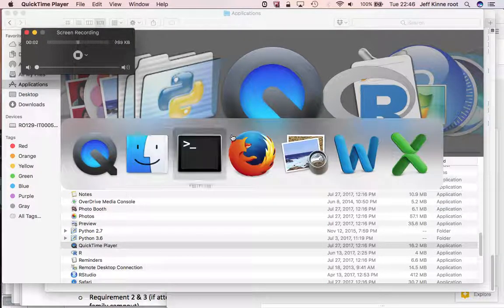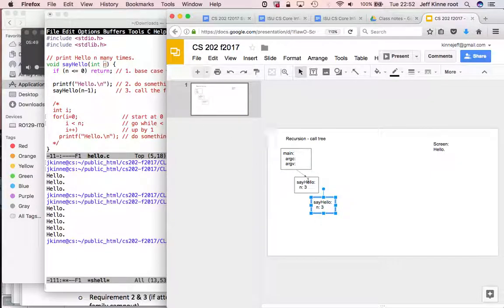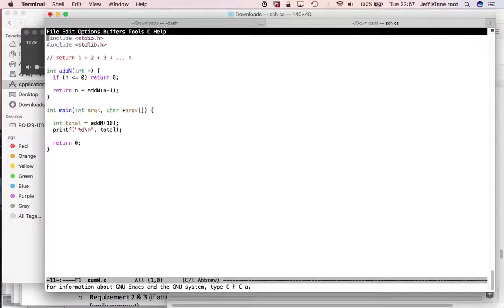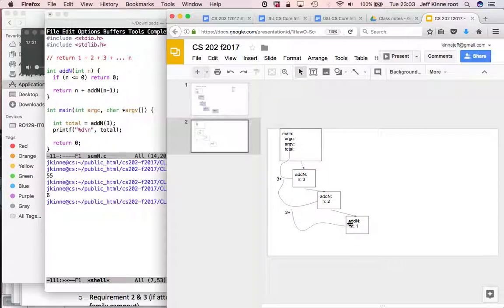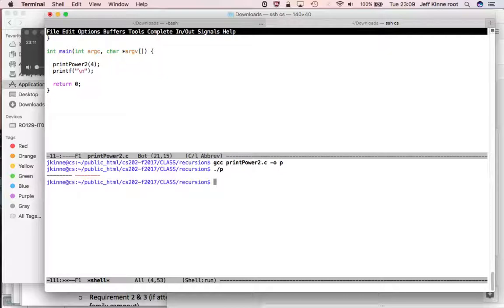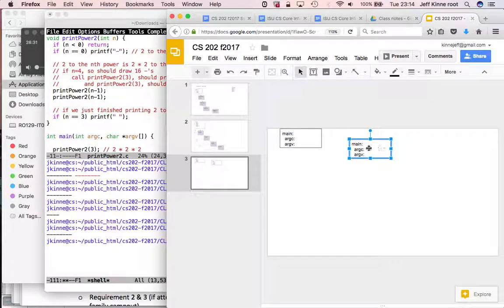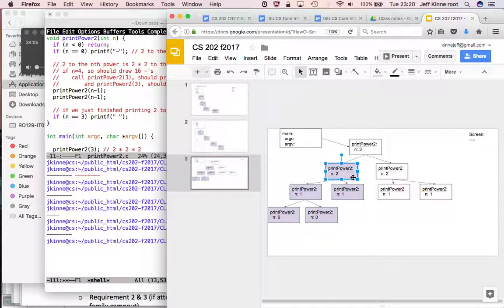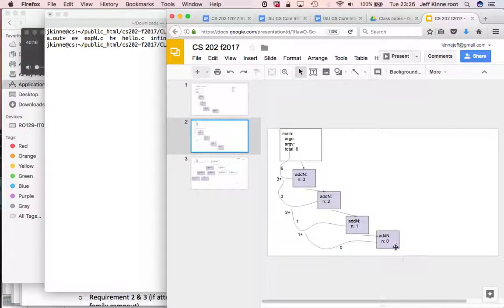CS 202 f2017 recursion